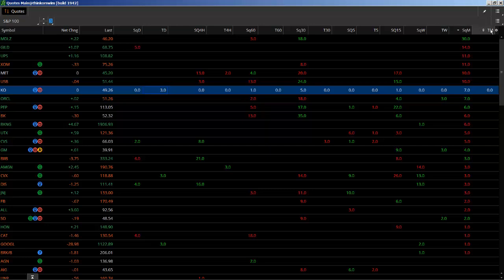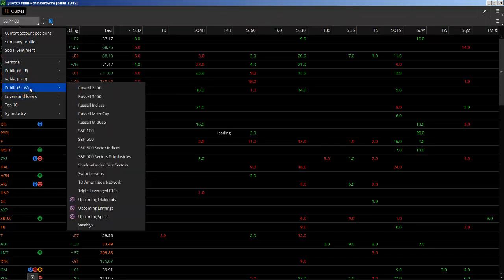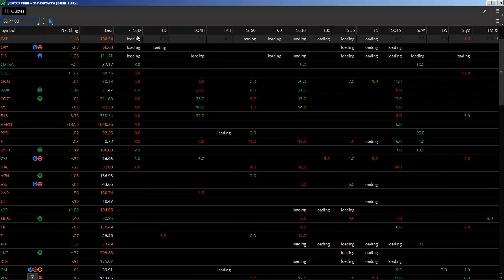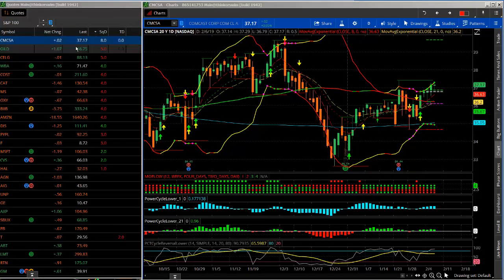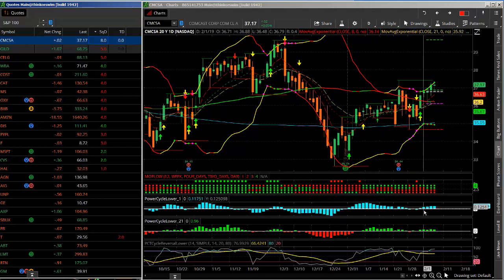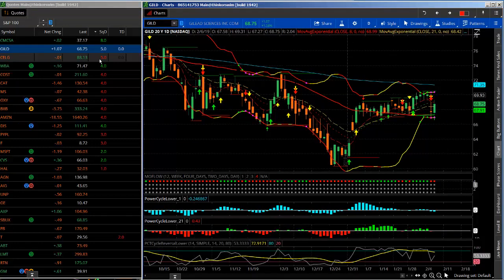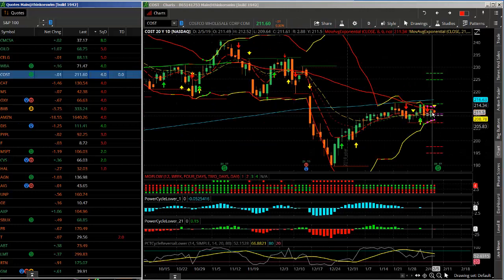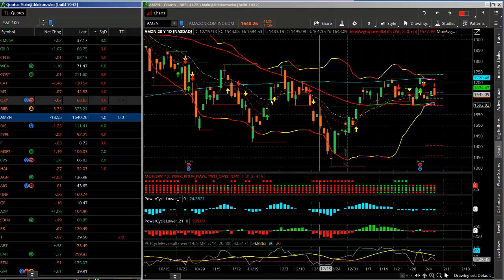How to Find Powerful Stock Breakouts [Scanning Tool Used]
Join us this Saturday, February 9th for a Live Course on:
"How to Trade Breakouts Using Options for Leverage & Controlled Risk"

Option Trading Veteran and Power Cycle Trading®Founder Larry Gaines explains how to find powerful stock breakouts. He also explains some of his favorite trading paterns including reversals and volatility squeeze. Finally he discusses Coca Cola's recent break to the upside and more.

More Videos Recommended for you on How to Find Powerful Stock Breakouts

Futures and forex trading contains substantial risk and is not for every investor. An investor could potentially lose all or more than the initial investment. Risk capital is money that can be lost without jeopardizing ones’ financial security or lifestyle. Only risk capital should be used for trading and only those with sufficient risk capital should consider trading. Past performance is not necessarily indicative of future results.